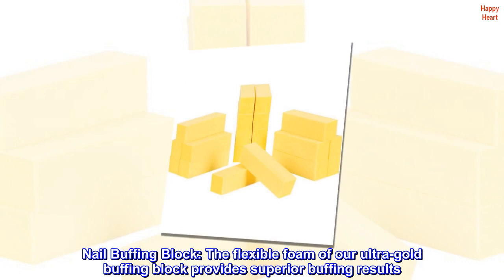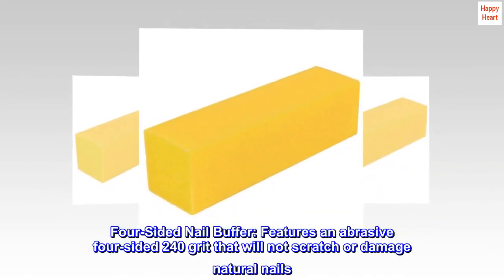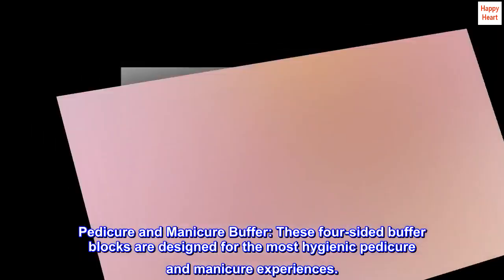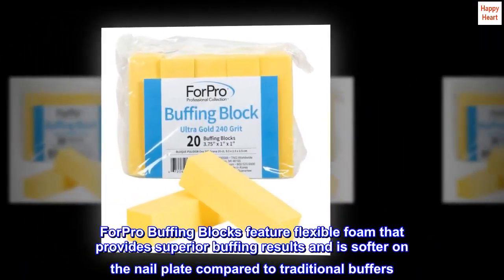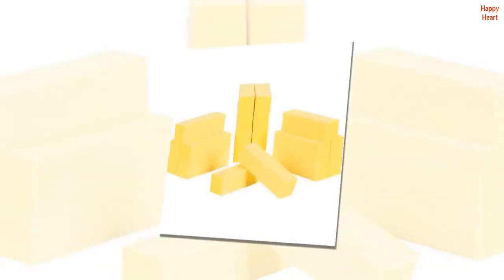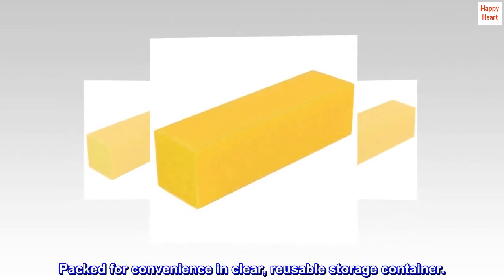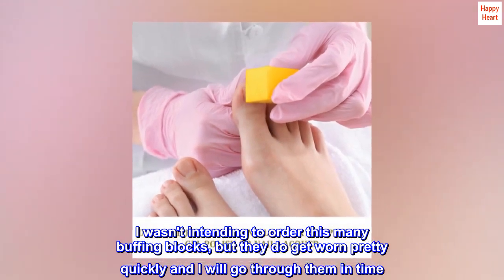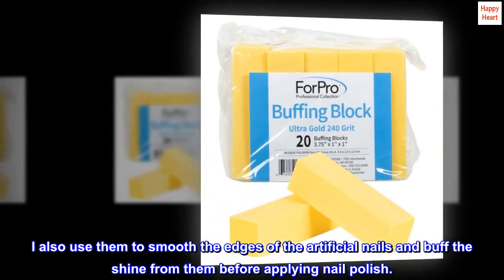ForPro Ultra Gold Buffing Block, 240 Grit, Four-Sided Manicure & Pedicure Nail Buffer, 3.75” L x 1”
Nail Buffing Block: The flexible foam of our ultra-gold buffing block provides superior buffing results
Grit Nail Buffer: Designed for buffing nails prior to applying gel polish or nail lacquer
Four-Sided Nail Buffer: Features an abrasive four-sided 240 grit that will not scratch or damage natural nails
Pedicure and Manicure Buffer: These four-sided buffer blocks are designed for the most hygienic pedicure and manicure experiences.
Manicure Tools: Measures 3.75” L x 1” W x 1” H and comes in a 20-count pack; Color: Gold
ForPro Buffing Blocks feature flexible foam that provides superior buffing results and is softer on the nail plate compared to traditional buffers. The abrasive grit will not scratch or damage natural nails during use. They are ideal for buffing nails prior to applying gel polish or nail lacquer. The buffing blocks are washable and sanitizable. Packed for convenience in clear, reusable storage container.
Good buffing blocks for real and artificial nails
I wasn't intending to order this many buffing blocks, but they do get worn pretty quickly and I will go through them in time. They are exactly what I was looking for to lightly buff my natural nails before applying artificial glue-on nails. I also use them to smooth the edges of the artificial nails and buff the shine from them before applying nail polish.